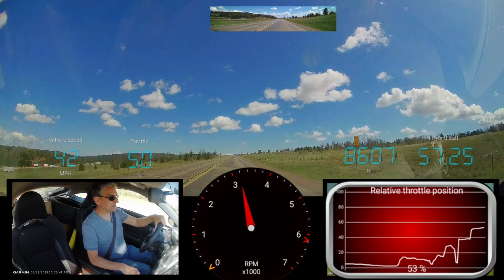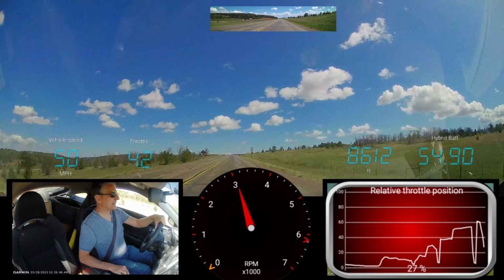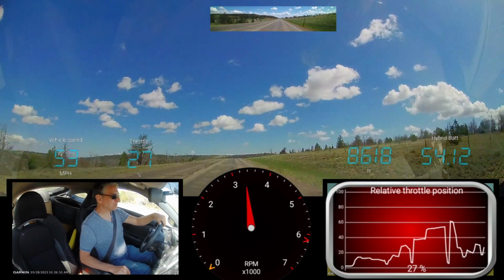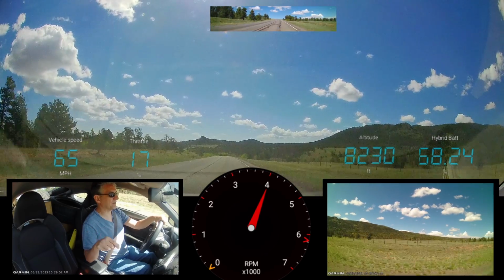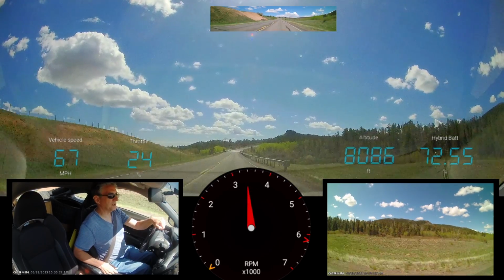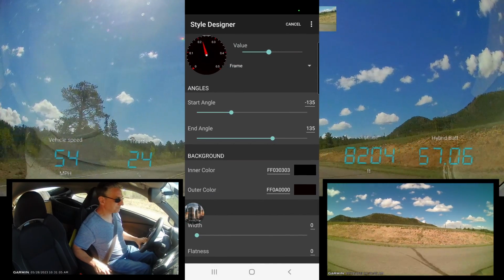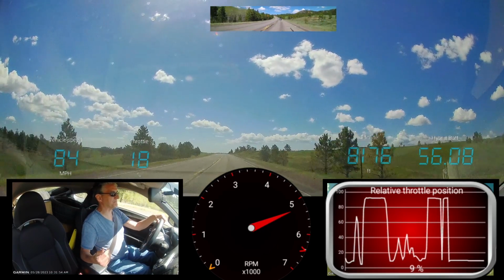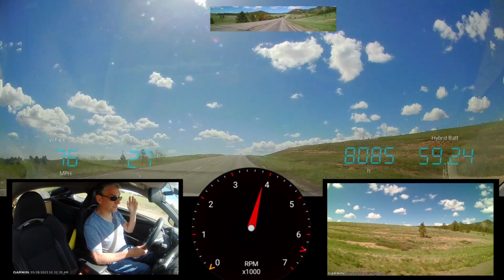Happy Jack Road: The Setup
Debuting my new layout: two screens, lower right and left, along with head up displays.

This run is along Happy Jack Road, west of Cheyenne, Wyoming.